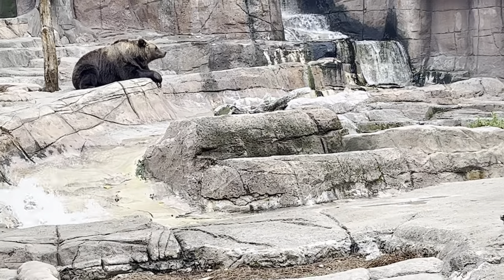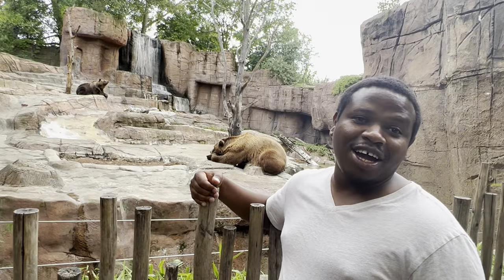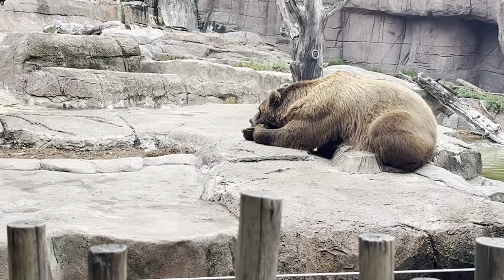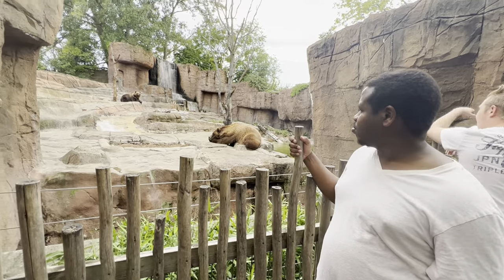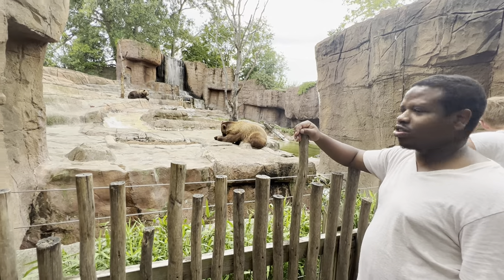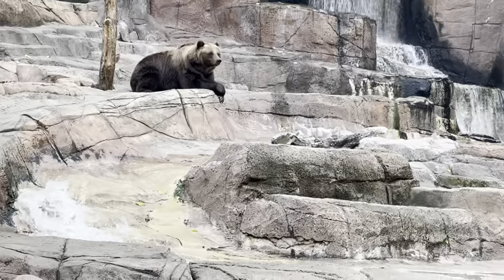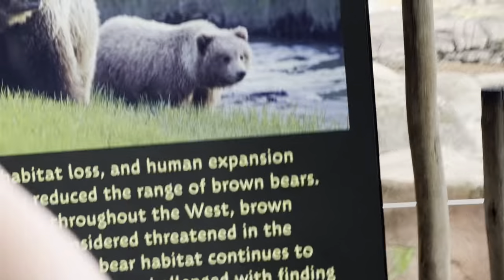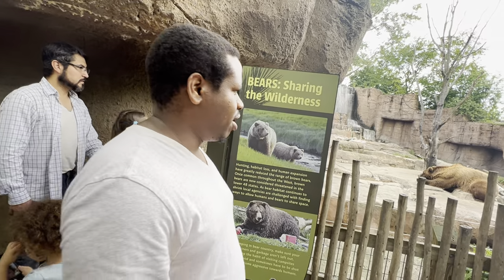Watching Bears at Indianapolis Zoo